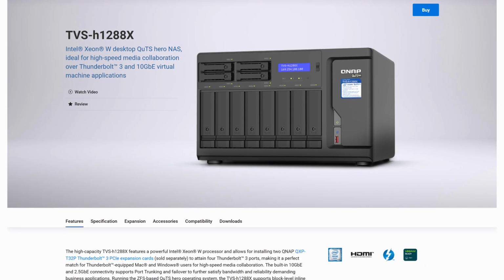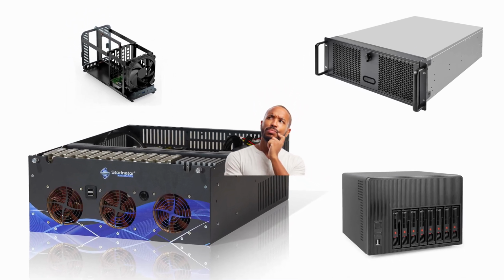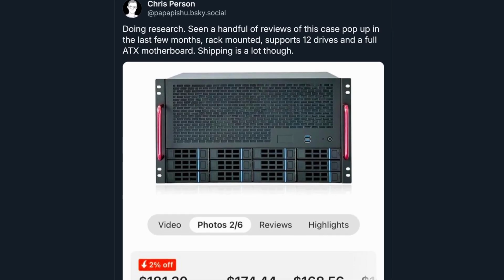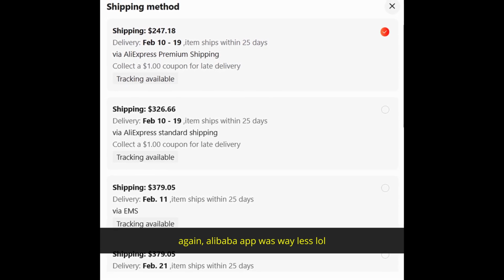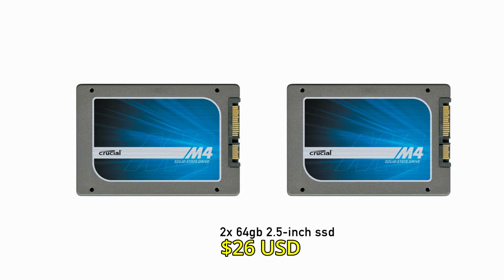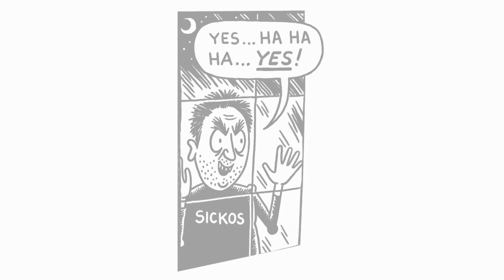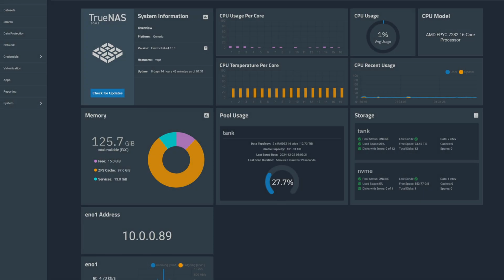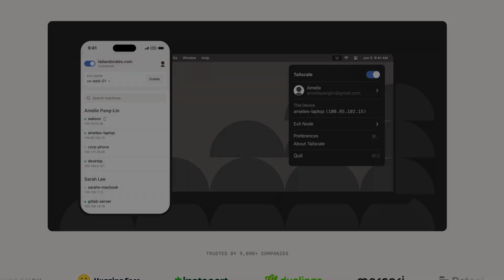my 100tb jmcd 12s4-1 server build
i finally went wild and upgraded my server. oops!!

• amd epyc 7282 16-core 32 thread 2.8ghz cpu

• be quiet! ssd m.2 heatsink

• dual 2.5gbps ethernet pcie card (forgot to mention in the video)

• 2.5-inch sata ssds

• noctua nf-a12 fans

• noctua nf-a9 fans

• noctua nh-u9 tr4-sp3 cpu cooler

• 14tb seagate exos hard drives

• mini sas sff cables

• broadcom 9500-16i tri-mode hba